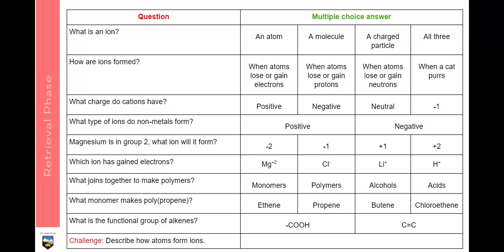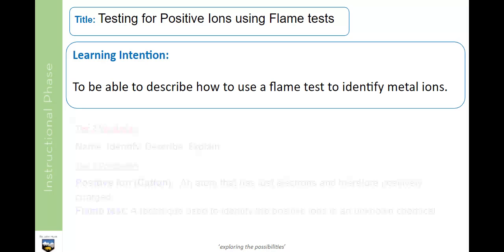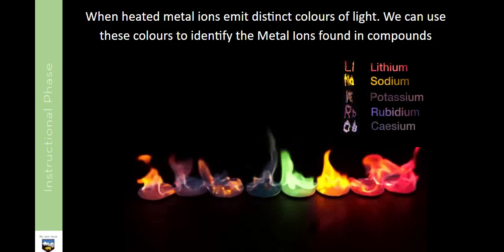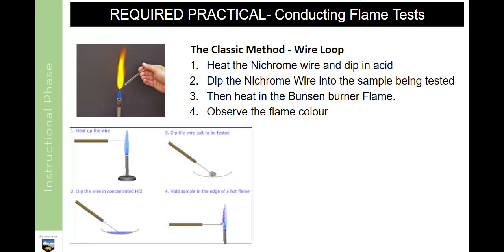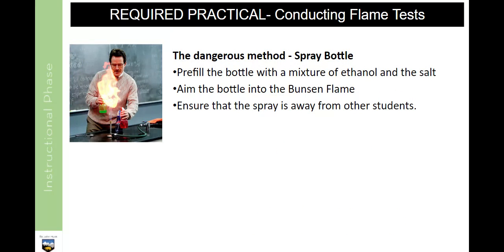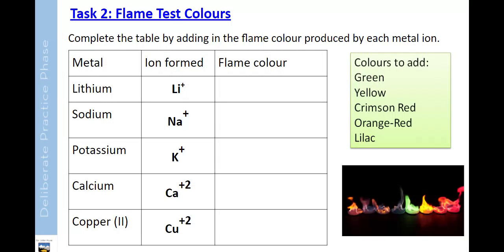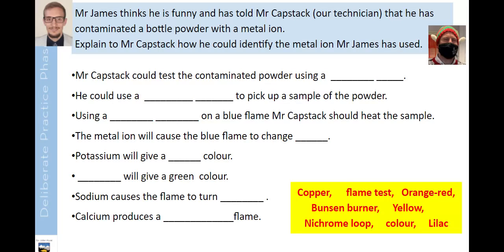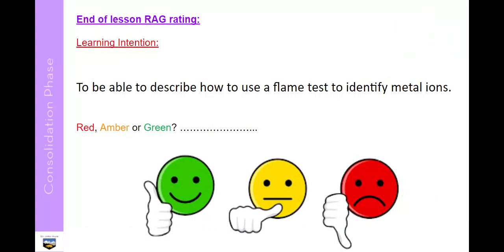Testing for Positive Ions using Flame tests - Home learning, KPI - Google Slides